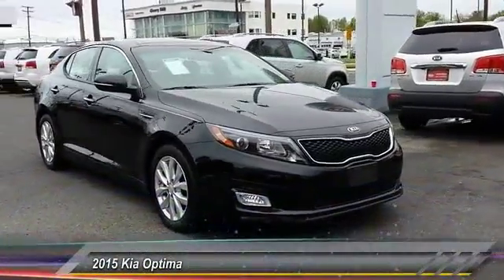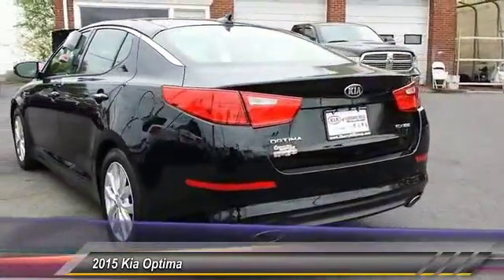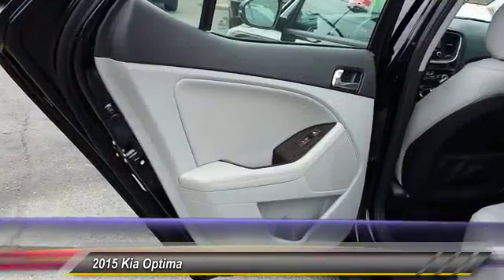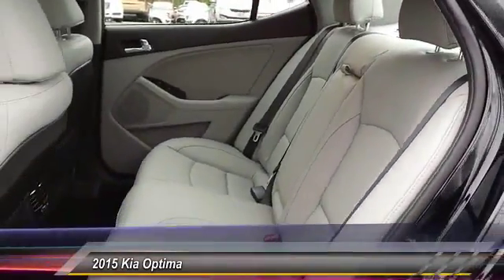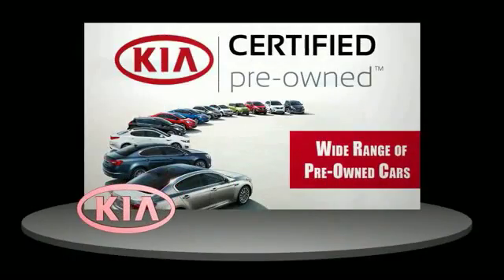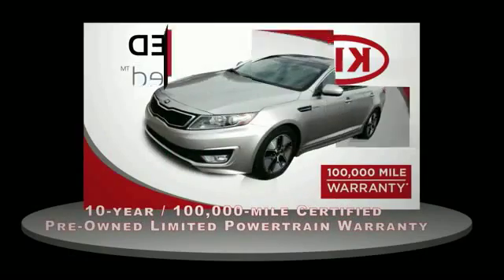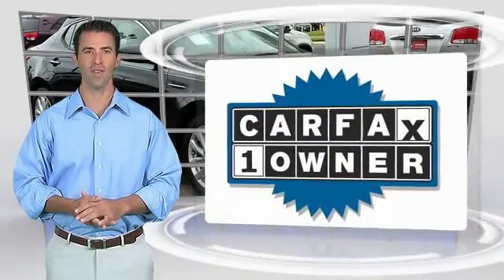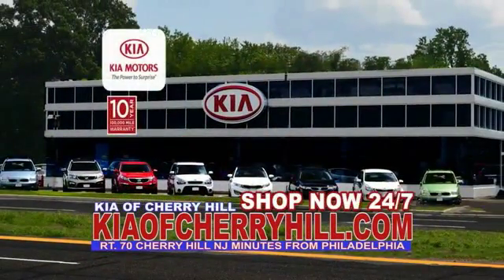2015 Kia Optima Cherry Hill NJ 86099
2015 Kia Optima EX

AVAILABLE ONLY AT CHERRY HILL KIA!!!...MUST GO TO THE KIA DEALESRHIP!!!